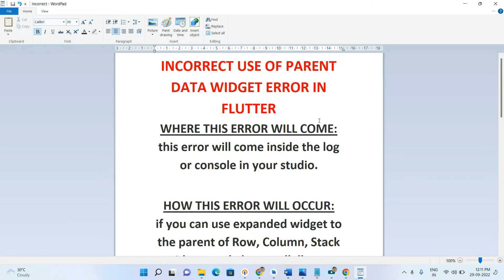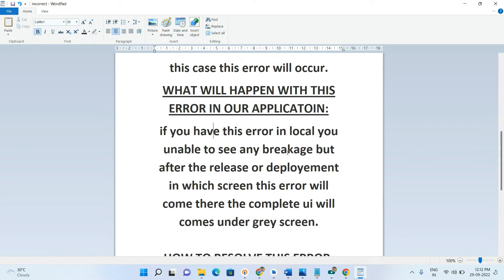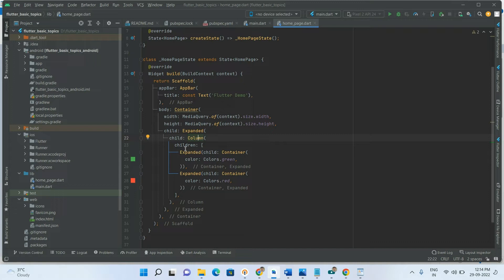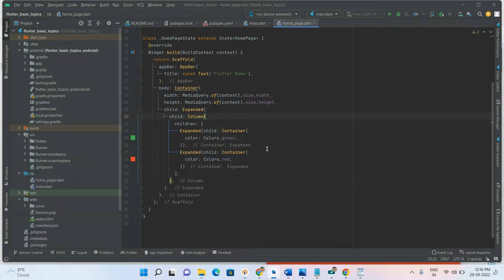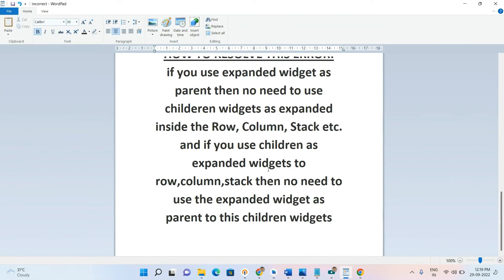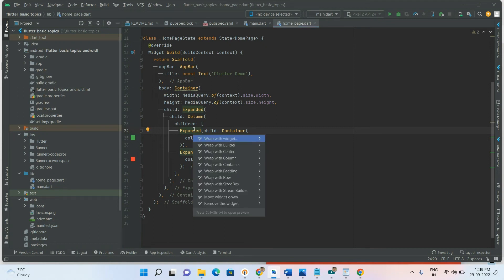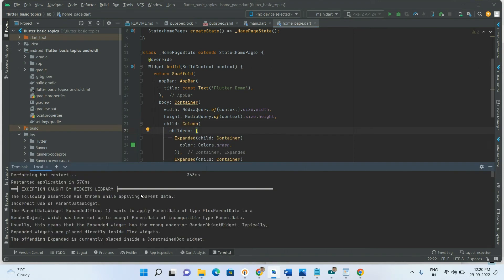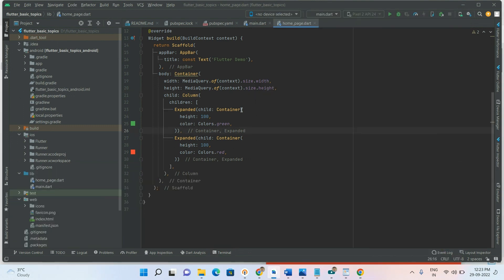incorrect use of parent data widget error in flutter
In this video i am going to give complete detail information about incorrect use of parent data widget error, where this will come and how to resolve don't skip the video try to watch entire video then you will able to understood how to resolve this error.